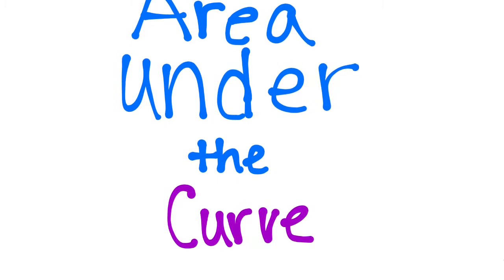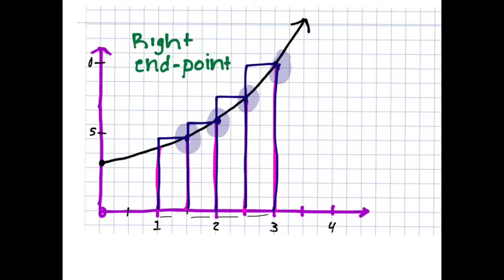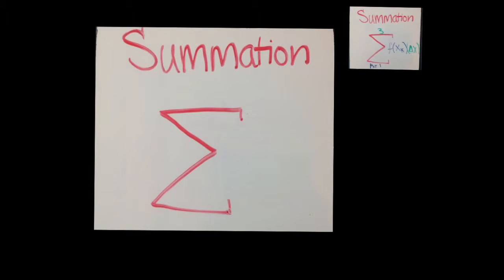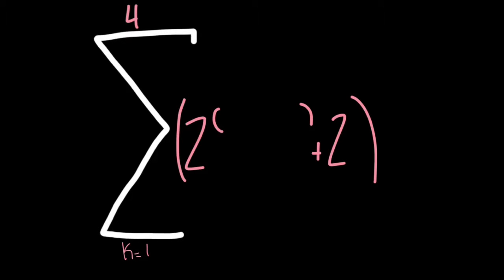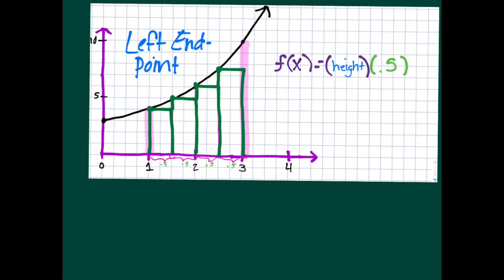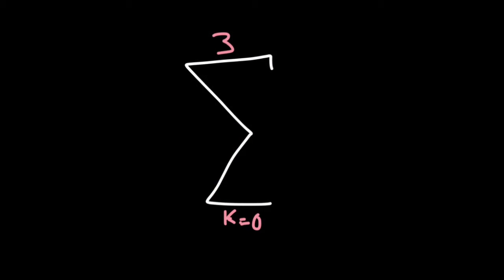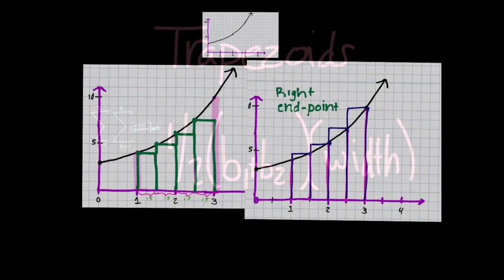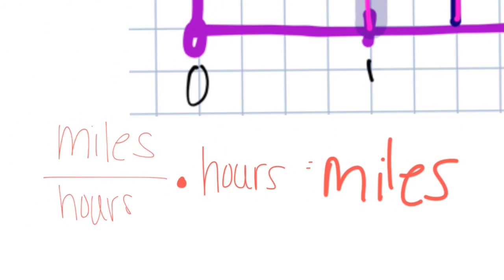Precalculous Project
This is the Area Under the Curve Project for Olivia Perry and Zoe Bell